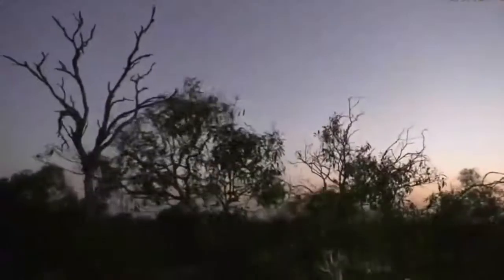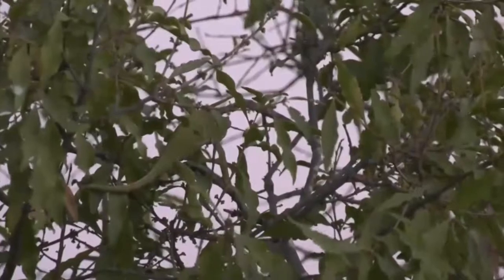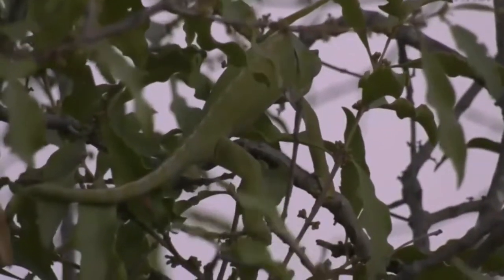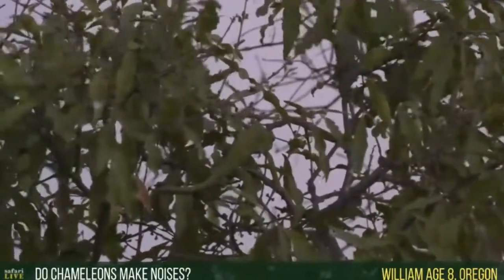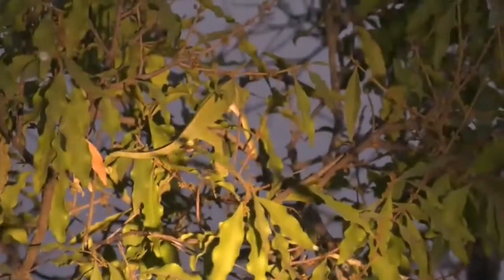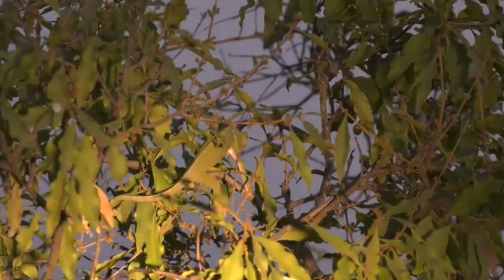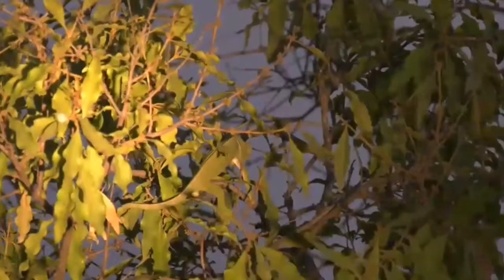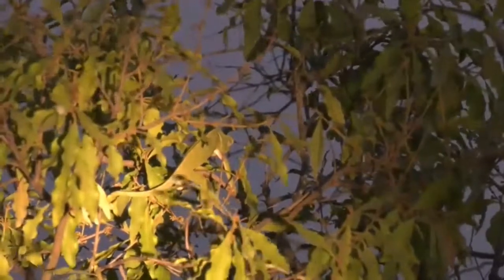July 11, 2017 -Sunset - A late in the year sighting of a Chameleon